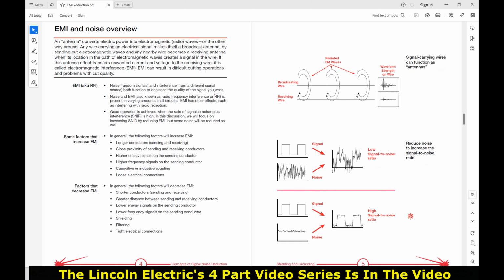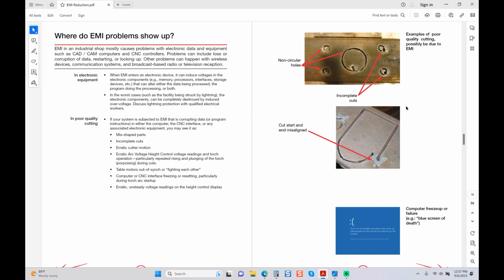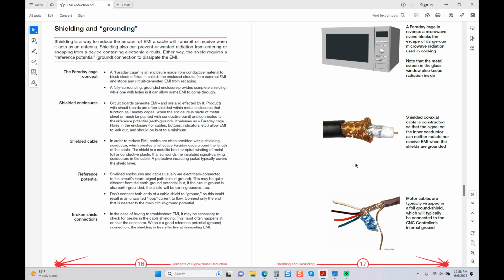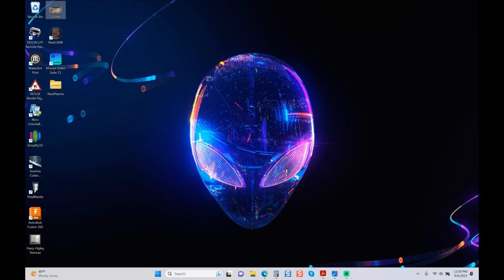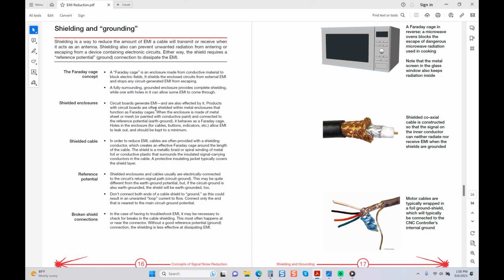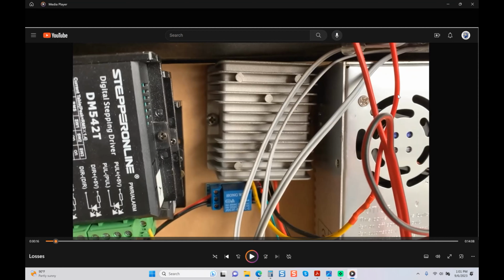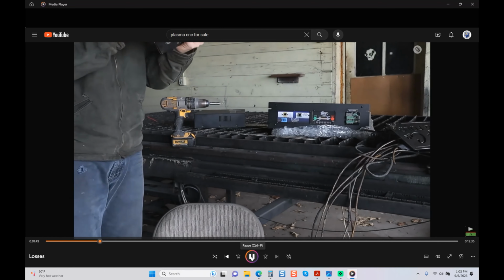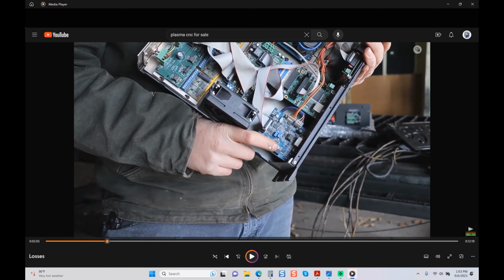CNC Plasma Controllers Built Incorrectly (Volume 1)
This video is the first in a series that will follow in the next few weeks.

If you're serious about building a controller correctly then I highly recommend reviewing this series as it takes the guess work out of proper grounding with EMI mitigation.